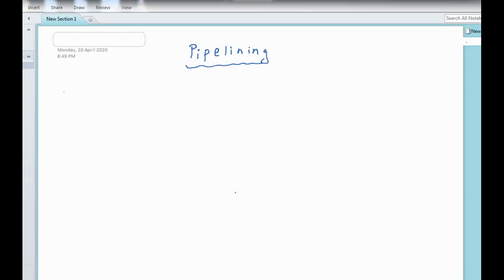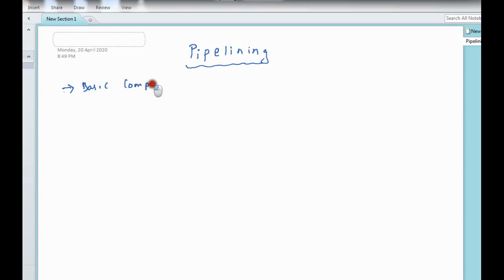Lecture- 29-Introduction to Pipe-lining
This video discusses about Pipe-lining, Speedup, Throughput, Concurrent Execution, Instruction Cycle, Hazards, Data Hazards, Structural Hazard, Control Hazards.